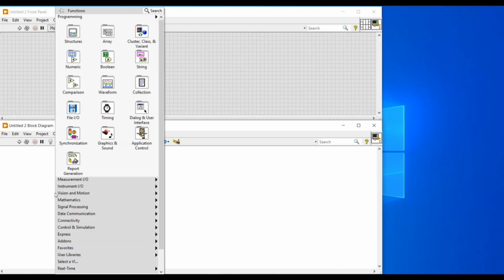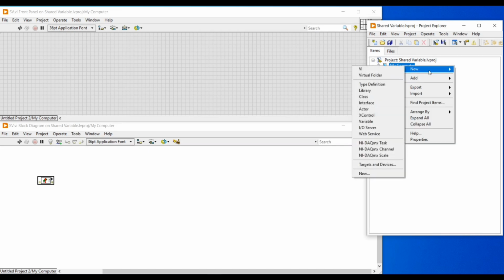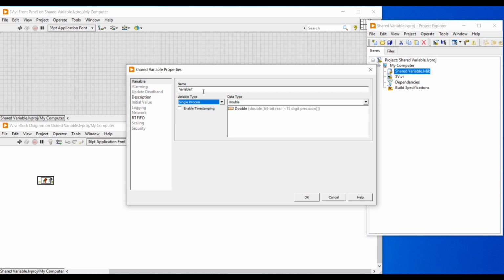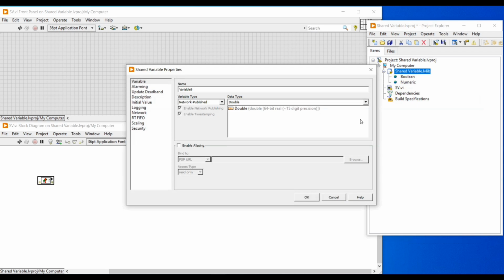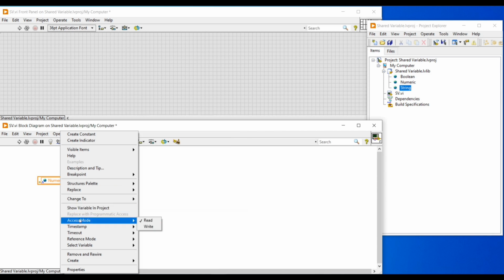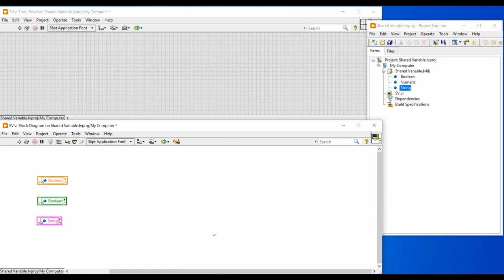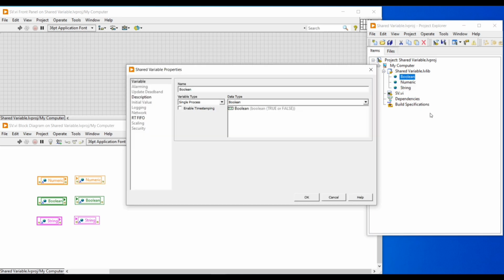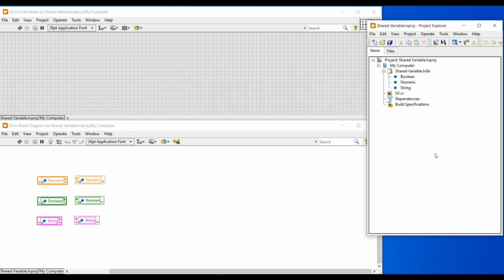LabVIEW in English_Shared Variable Creation